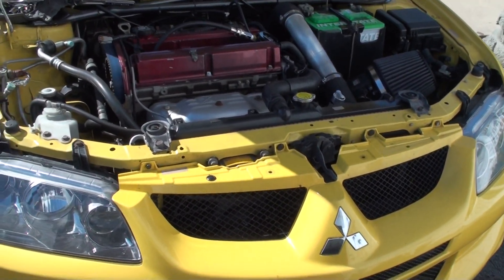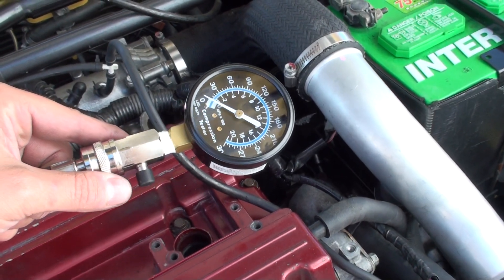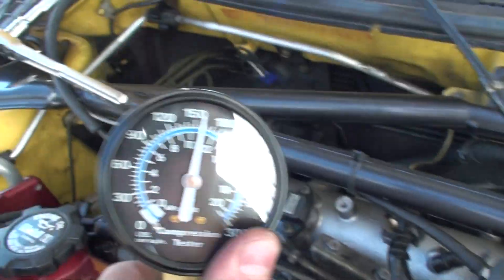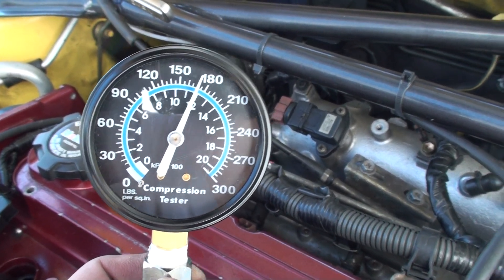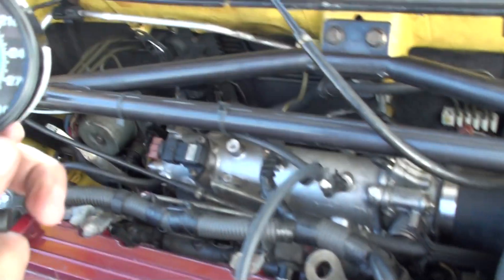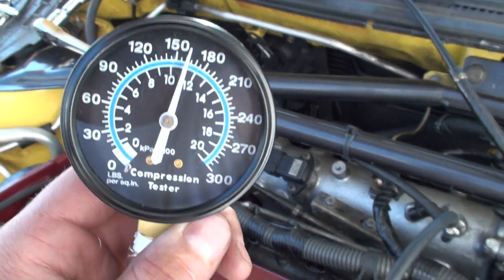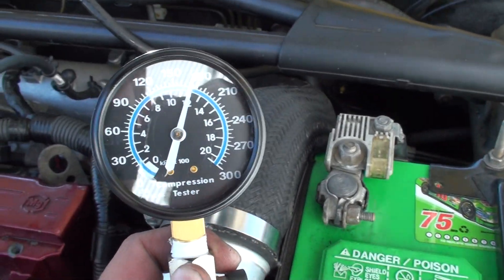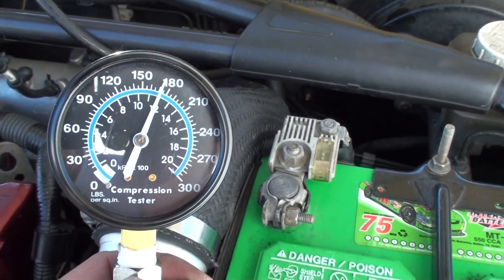Compression test on Joel's 2003 EVO8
great numbers on a stock motor.